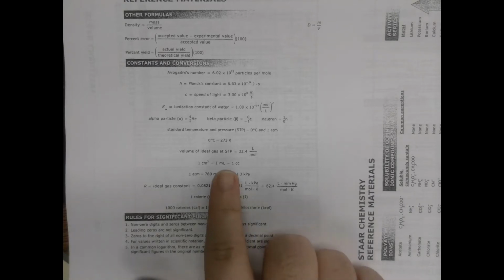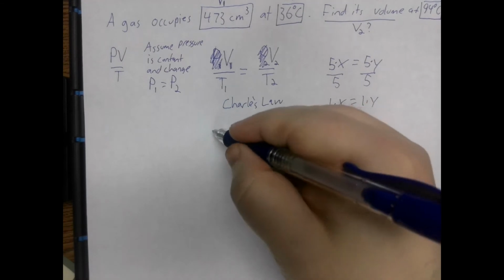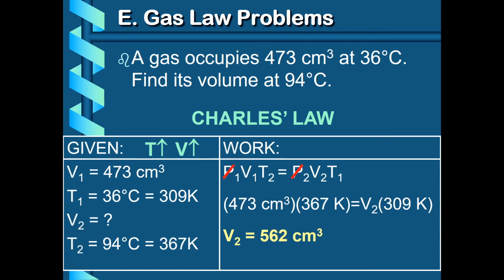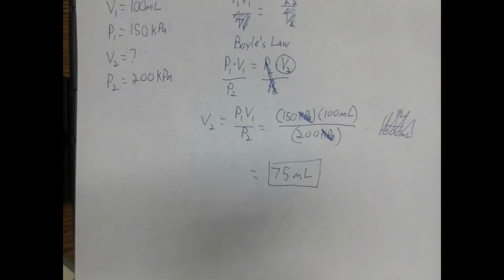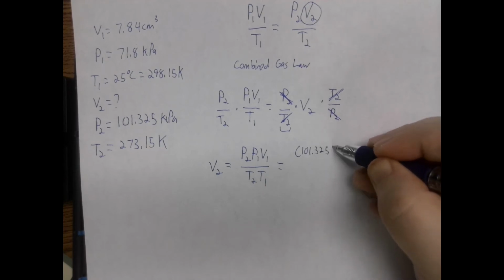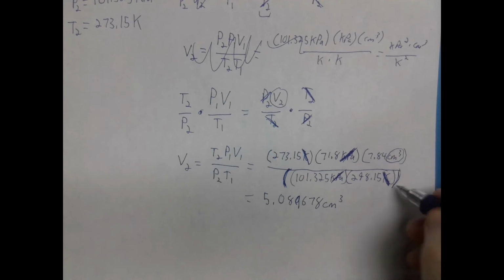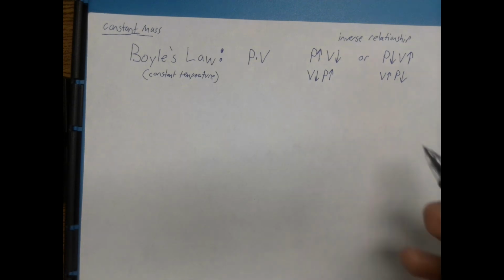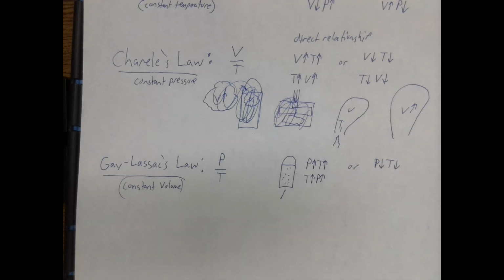[2020/09/16] (10:33:40) 04-CHEM: Gas Law Examples